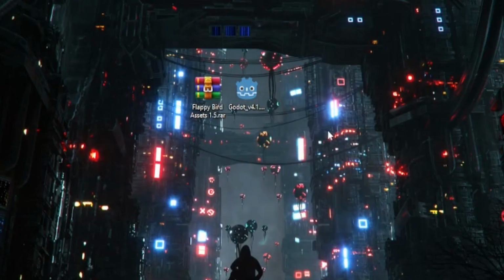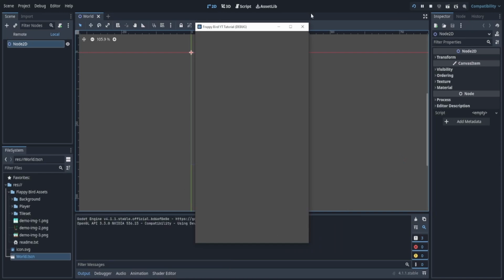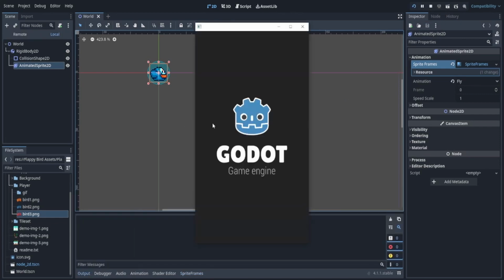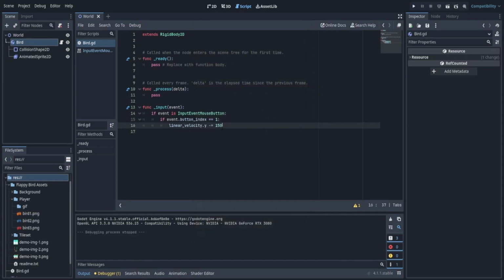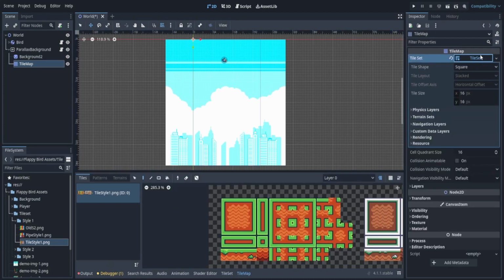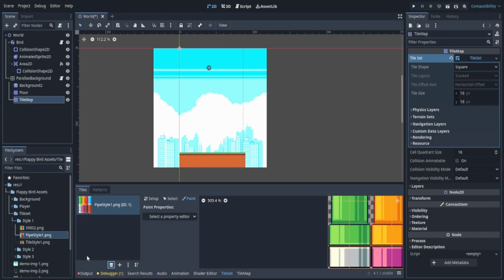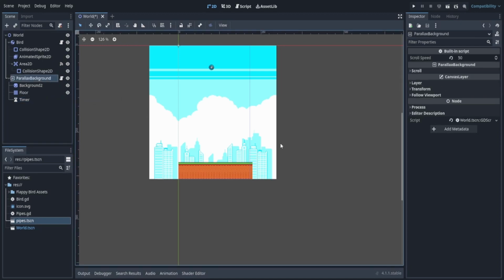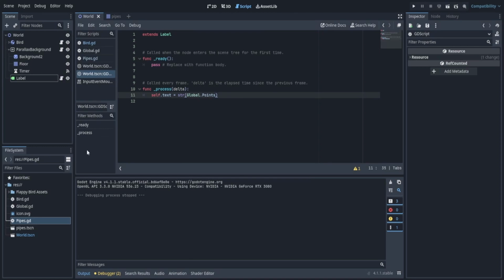The Godot 4 Tutorial For Complete Beginners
This Course is also on UDEMY if you prefer learning in smaller chunks and through udemy:

Godot 4.0 is an amazingly powerful game engine - but it can be hard to learn. Especially if you find tutorials hard to follow and prefer to learn by doing. If that sounds like you then this tutorial will get you acquainted with the basics - and then give you some goals to learn the rest by yourself.

The tutorial covers everything from understanding the interface, to writing your first ever line of programming code, to creating UI. No experience is needed.

=== Chapters ===

00:00 - Intro
01:17 -  Creating Project
02:34 - Step 1 - Godot UI
11:27 - Step 2 - Physics and Programming
22:59 - Step 3 - Spawning Objects
37:38 - Step 4 - Logic and UI
58:50 - Outro